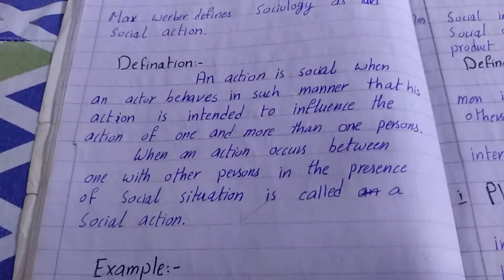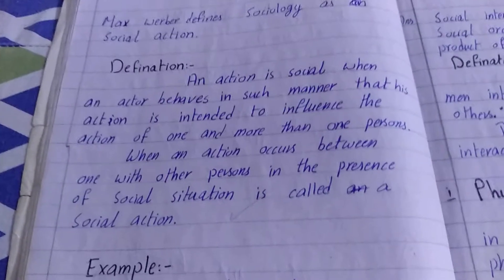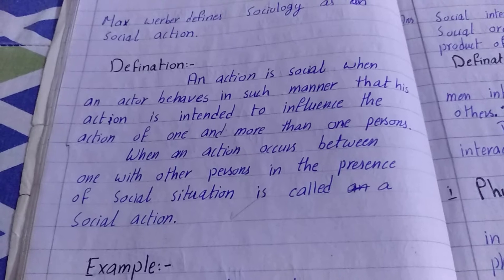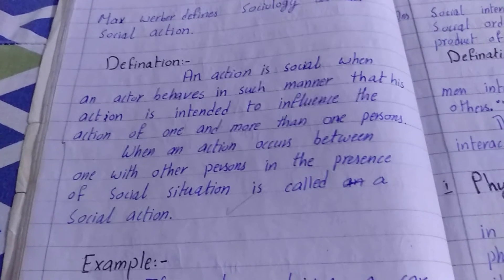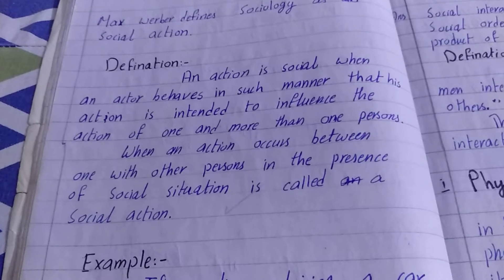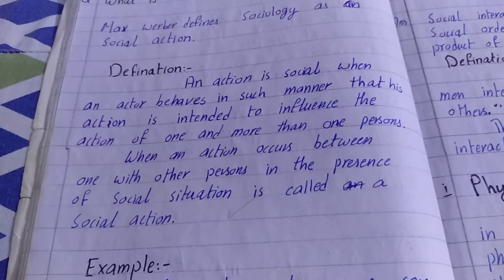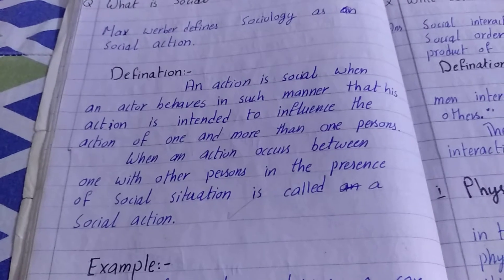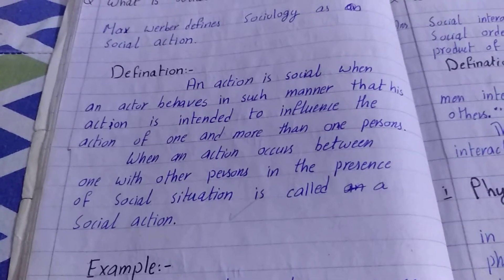Social Action explained in Urdu